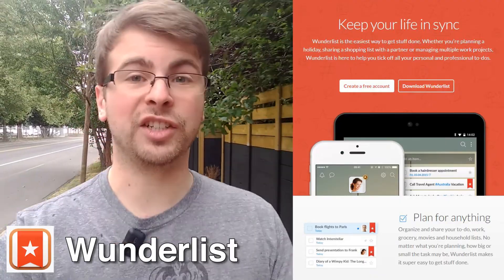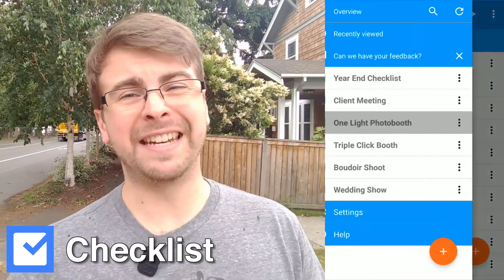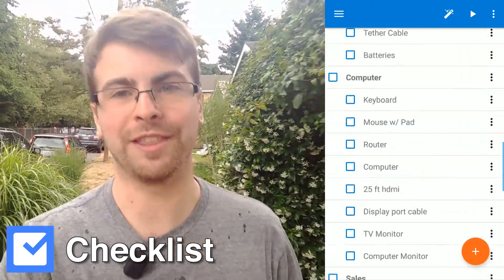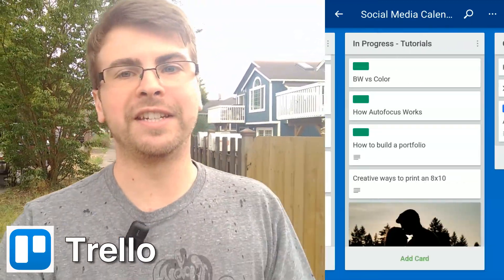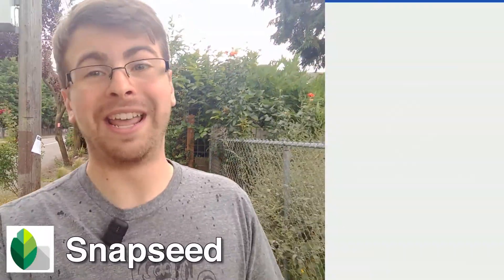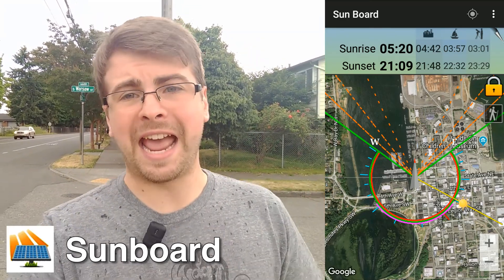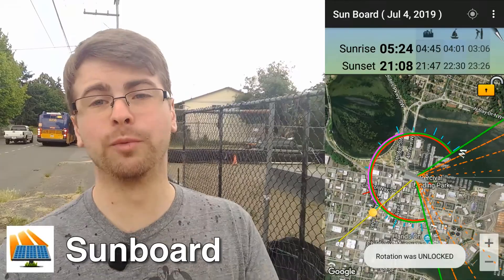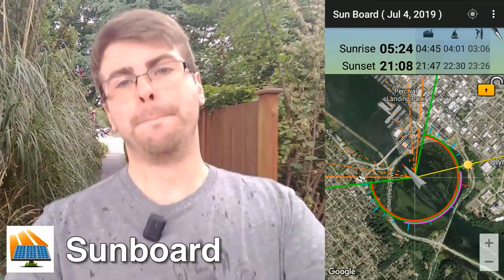5 FREE Apps I Can't Live Without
As a photographer, there are tons of apps for everything. Here are 5 FREE apps I use daily and absolutely couldn't live without.

(No, the camera doesn't count. Yes, I use them.